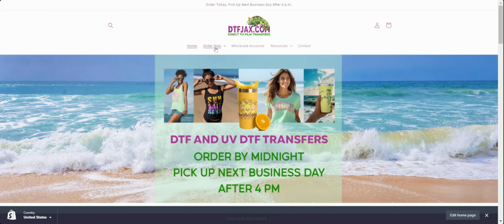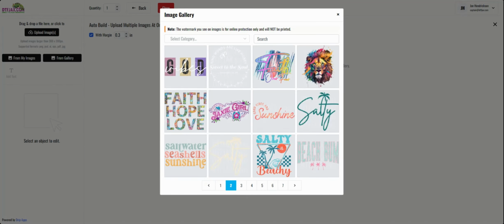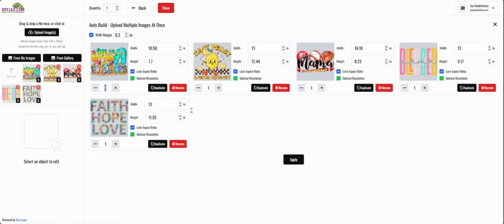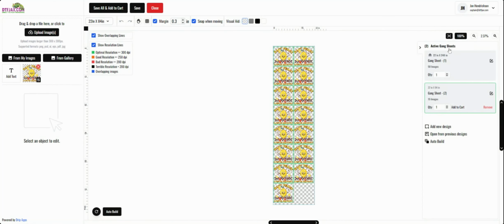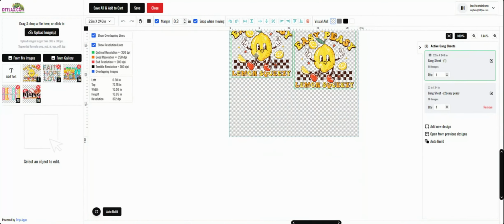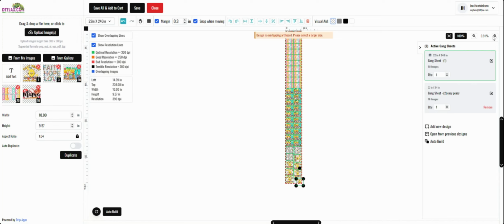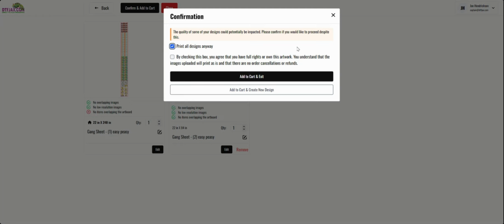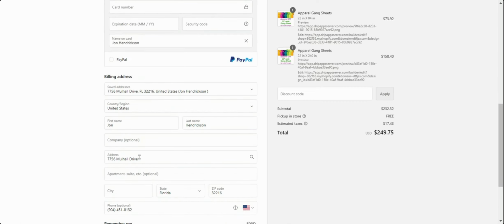DTFJAX.COM, Auto Build feature for Gang Sheets - saves time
DTFJAX.COM: Printing Your Direct To Film Transfers.  Press It Yourself.
Launching a brand is challenging and expensive.  We are here to help make it easy and afforable with state of the art next gen technology for apparel decorating.
Direct To Film technology prints vibrant, full color gradient designs that can be pressed onto cotton, cotton blends and dri-fit performance fabrics, in any color including black.  The designs are durable, they won't crack or peel and are lightweight on your garment.  By pressing it yourself, with a heat press, you are able to save money.